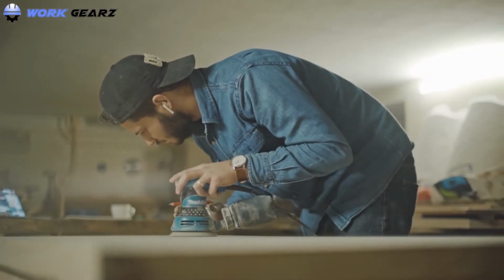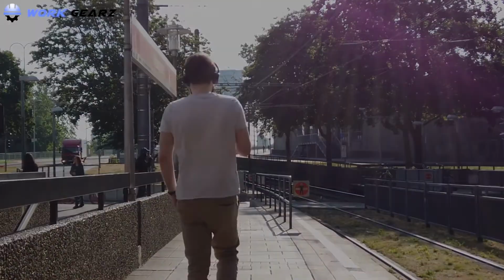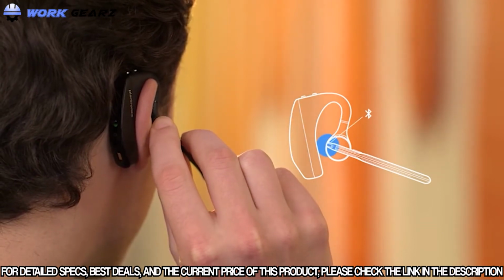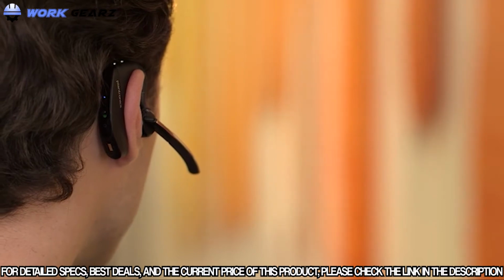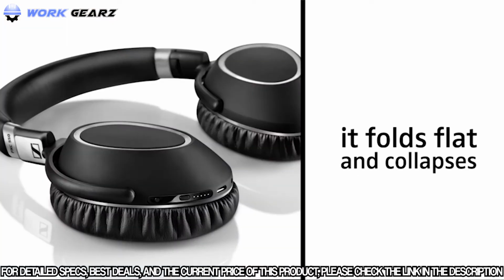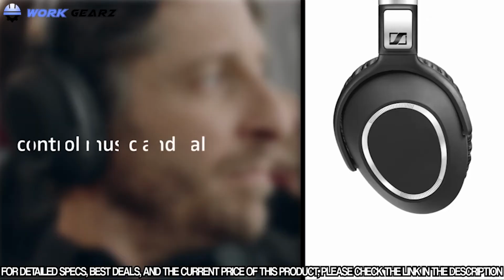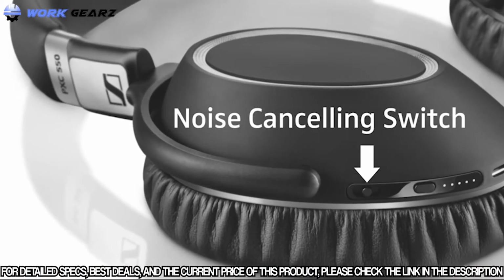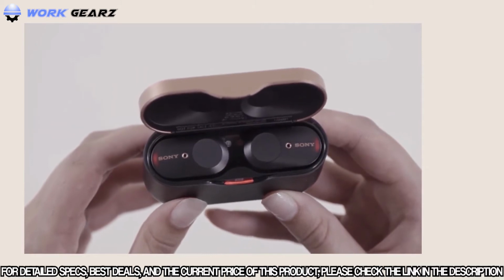Top 10 Best Bluetooth Headset for Construction Workers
✅ 1. Plantronics 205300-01 Voyager 5200 - Bluetooth Headset
✅ 2. ISOtunes PRO Bluetooth Earplug Headphones
✅ 3. BlueParrott B450-XT Noise Cancelling Bluetooth Headset
✅ 4. Sennheiser PXC 550 Wireless – NoiseGard Adaptive Noise Cancelling, Bluetooth Headphone
✅ 5. Sony WF-1000XM3 Industry Leading Noise Canceling Truly Wireless Earbuds Headset/Headphones
✅ 6. Bluetooth Headset 5.0 with CVC8.0 Dual Mic Noise Cancelling Bluetooth Earpiece
✅ 7. Mpow Jaws Gen5 Bluetooth Headphones
✅ 8. New Bee Bluetooth Earpiece V5.0 Wireless Handsfree Headset
✅ 9. Jabra SUPREME Bluetooth Headset
✅ 10. TaoTronics Trucker Bluetooth Headset with Microphone

These are the best noise cancelling headphones for construction site that we have found so far.
We understand its difficult to find the best wireless bluetooth earphones to use at the construction site. In this video, we analyzed, researched and tested the perfect device for noise cancellation including the making and receiving of hands-free phone calls.
When choosing the right ones to meet our requirements, we must evaluate whether we will use them for noise cancellation, at the construction site, to make calls, watch videos in closed or open sites. Whether you are at construction site or in your office, this collection of the best Bluetooth headphones will help you buy the perfect device for your needs.